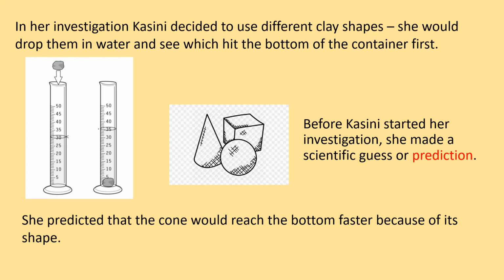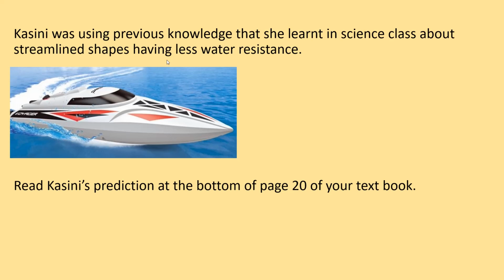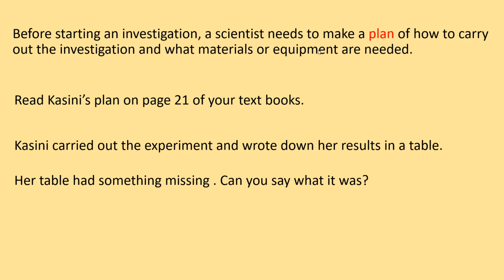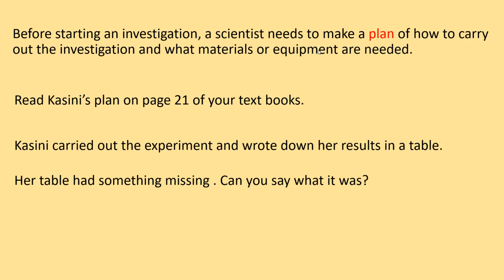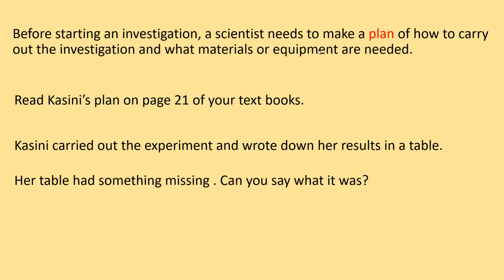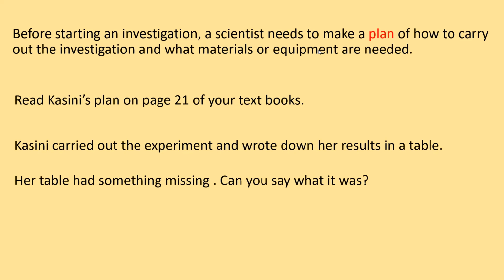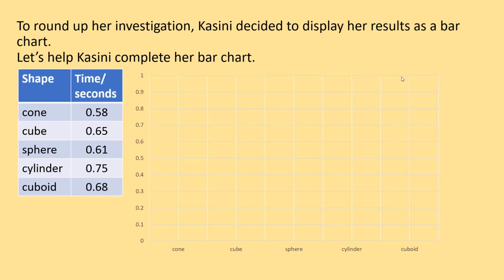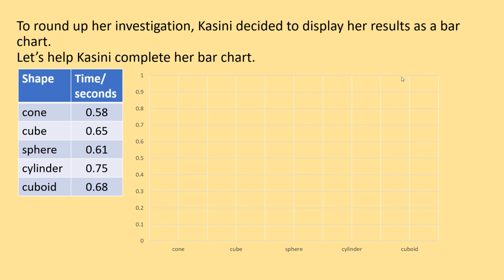lesson 1.7 year 7 LICSK physics